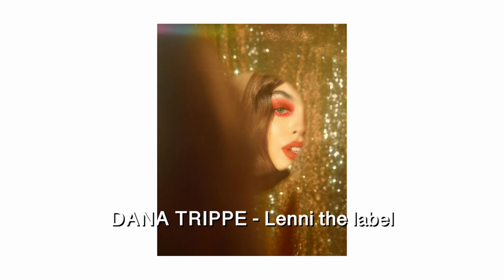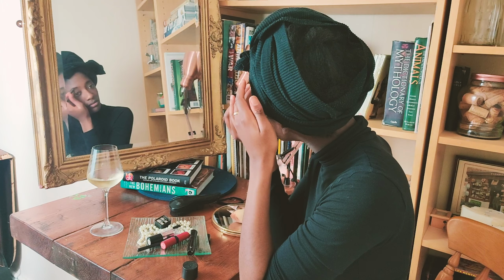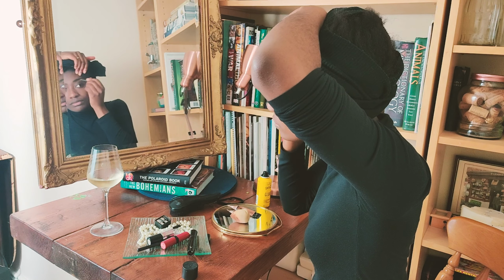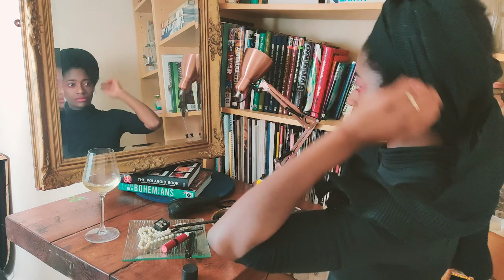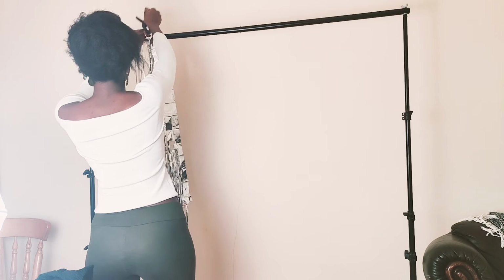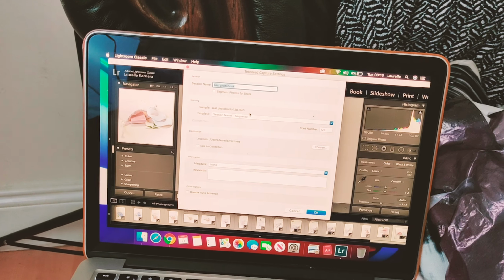Recreating Pinterest Images + Photoshop Speed Edit (pt 2)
Recreating  Pinterest Image  pt.2

Amazon Links
Silver Backdrop
Home Studio
Small Daylight Lamp
Tether Lead

Time Stamps
0:08 Makeup
1:25 Set Up
2:24 Shoot
3:47 Edit
6:23 Final Result